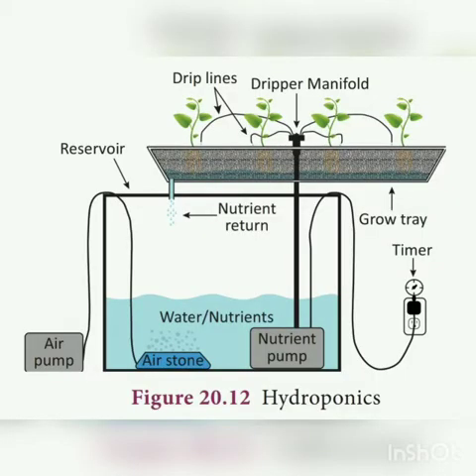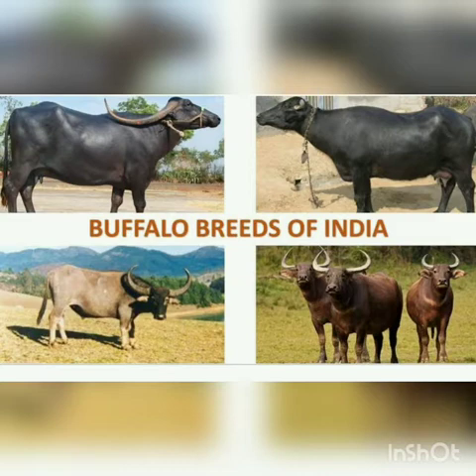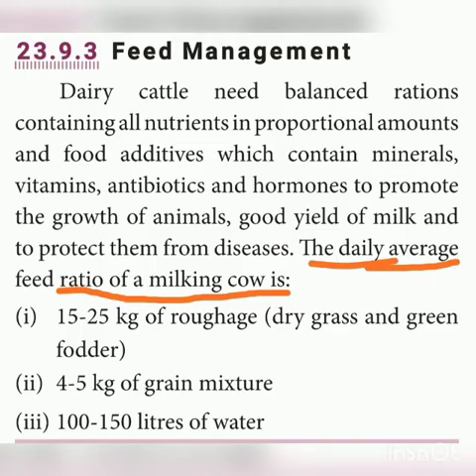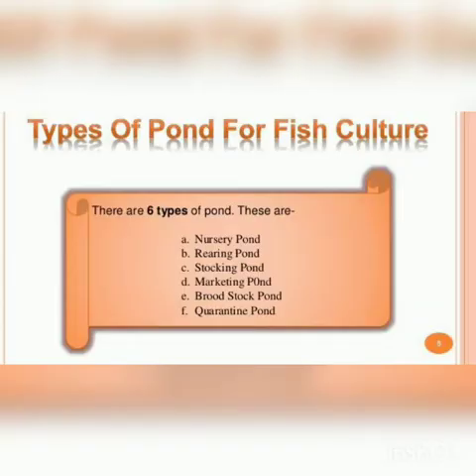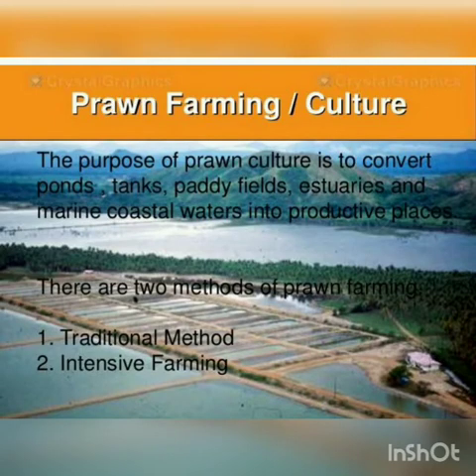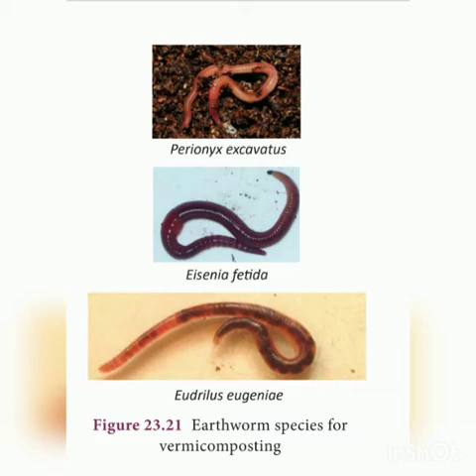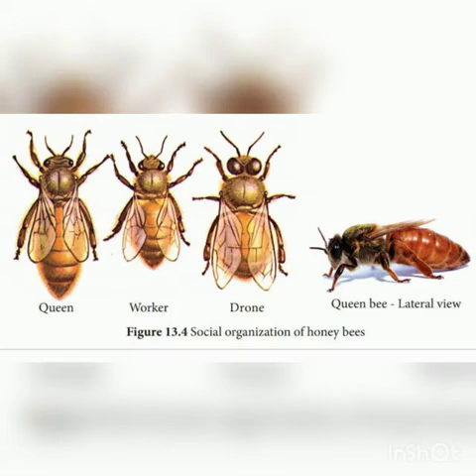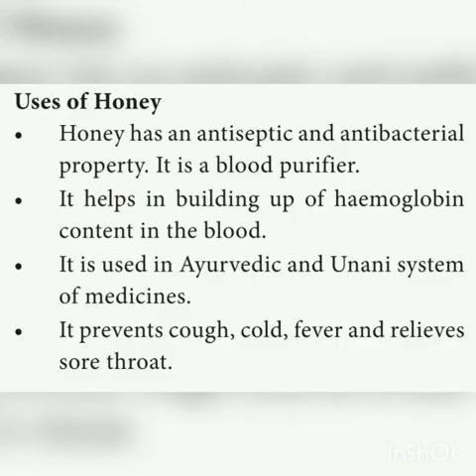Economic biology part 2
9th grade Biology